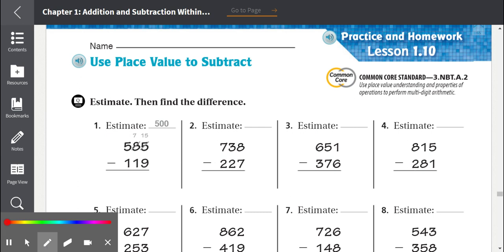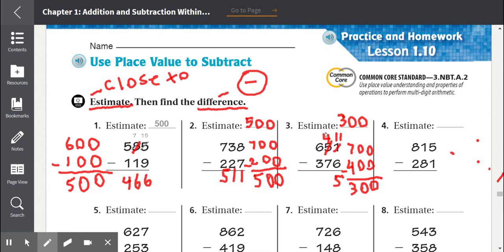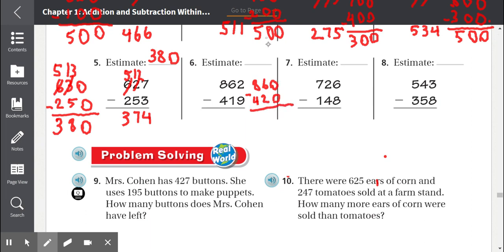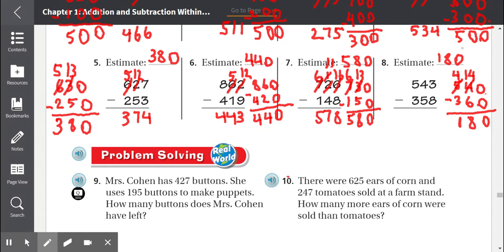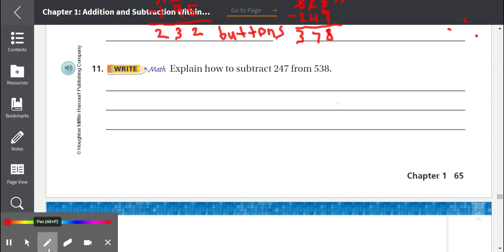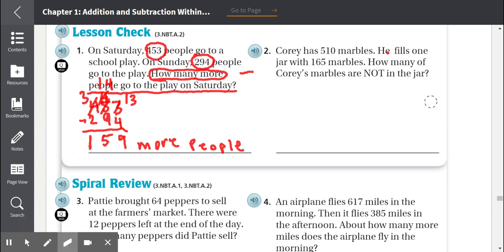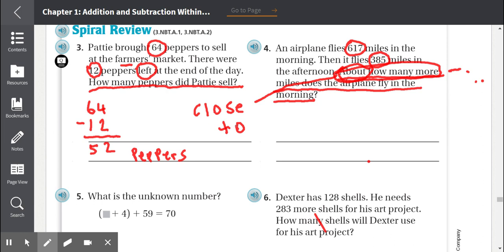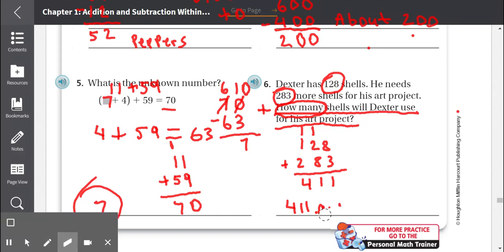Lesson 1.10 Use Place Value to Subtract